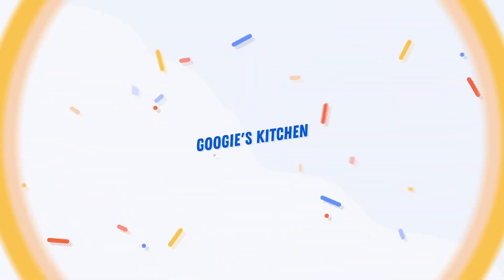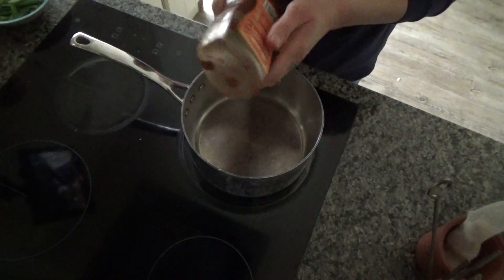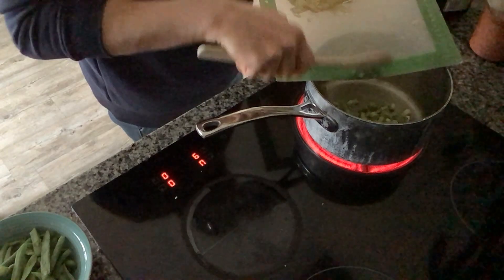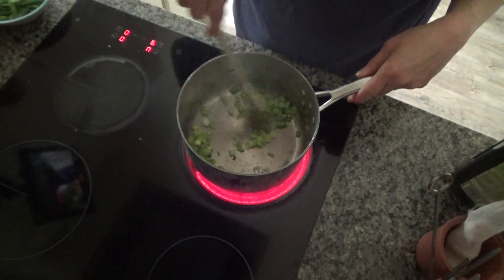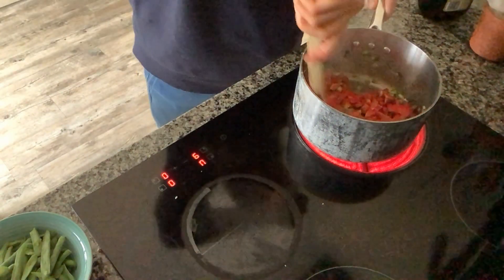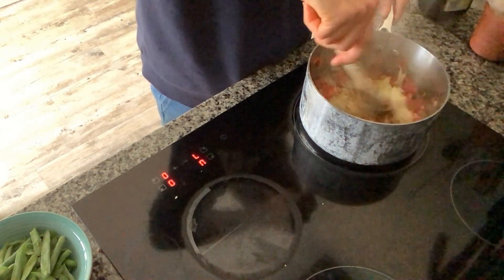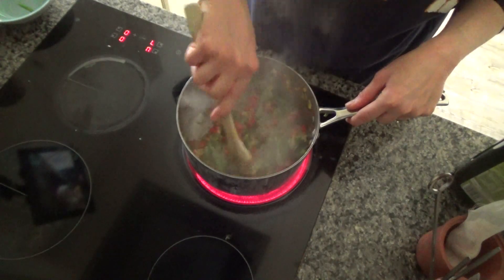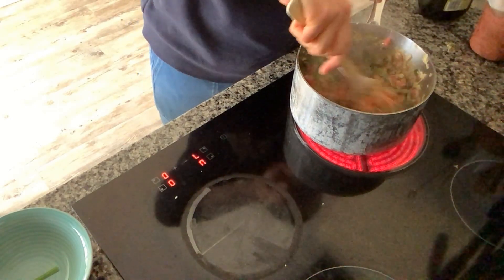BBQ Prawn Rice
BBQ Prawn Rice In this video I share with you how to make a yummy BBQ prawn rice. It's not quite summer and I know I have been missing the BBQ. Therefore I thought this meal would help with my little craving and it did. So I hope it helps you too.